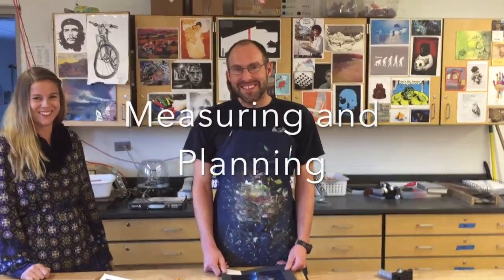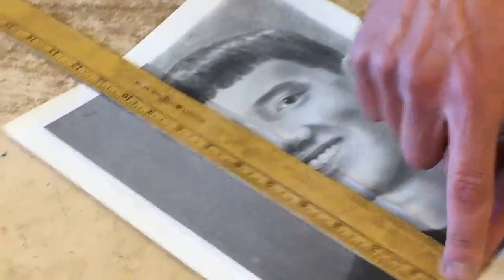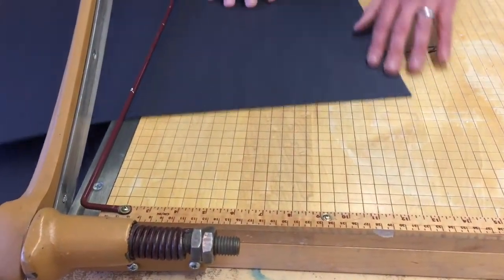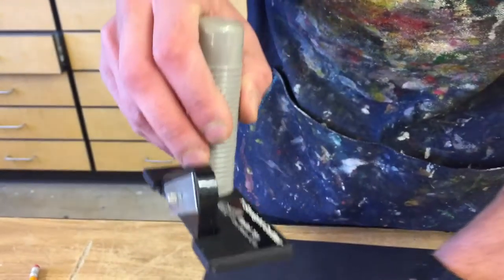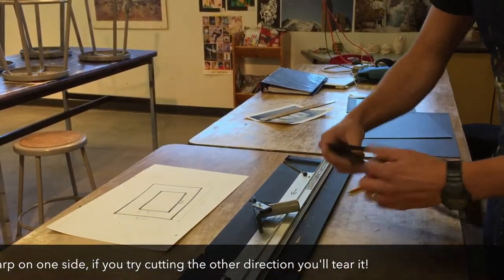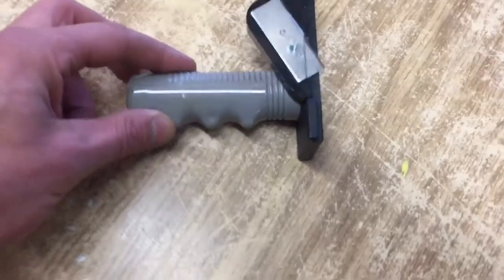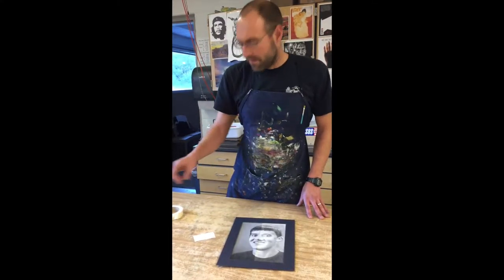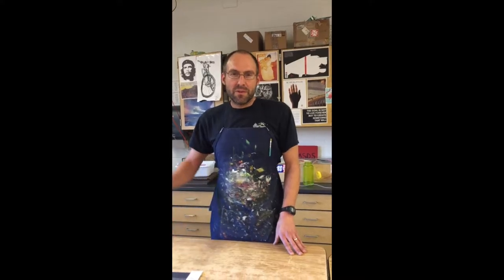Matting Artwork at Glenwood Springs High School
Mr. Linn takes you through the basics of measuring, planning, cutting, and mounting a mat for your work of art.